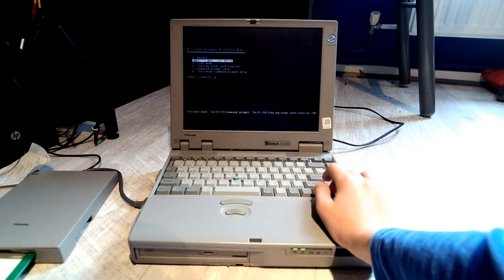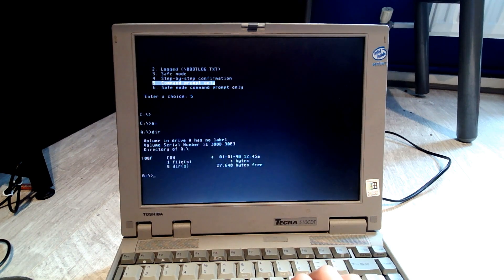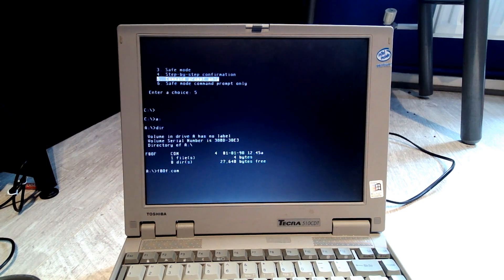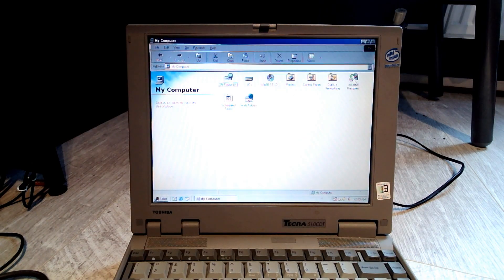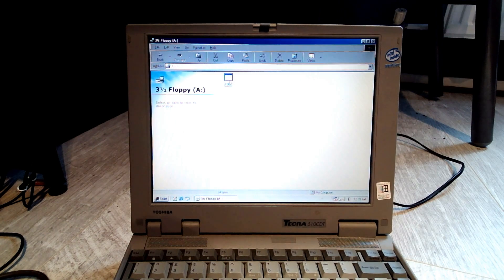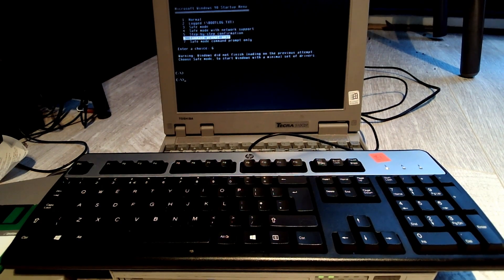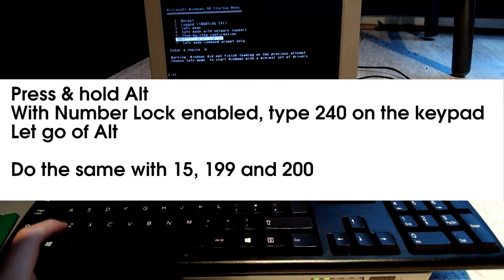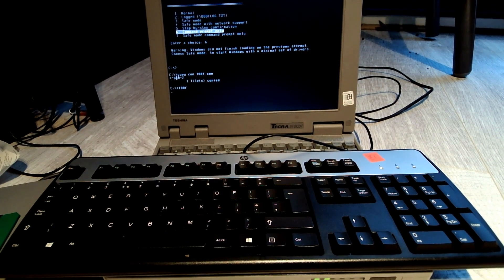The Pentium® F00F Bug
Hello, guys! Today I will be talking about the Pentium F00F bug (short for F0 0F C7 C8). This is a bug that occured on the Intel Pentium I, MMX and OverDrive which crashed the system. In this video, I will test this bug on both DOS and Windows 98 Se and will show you how to create your own.